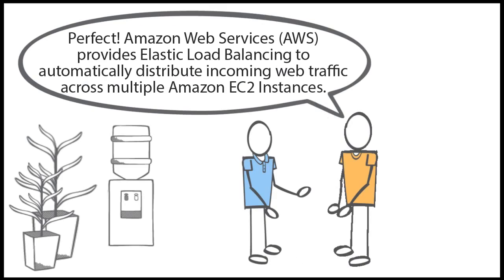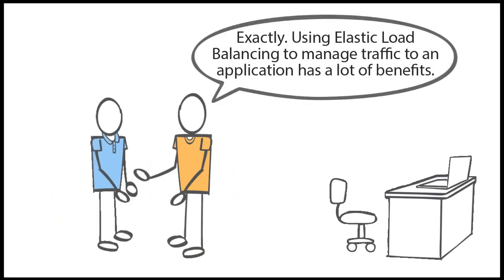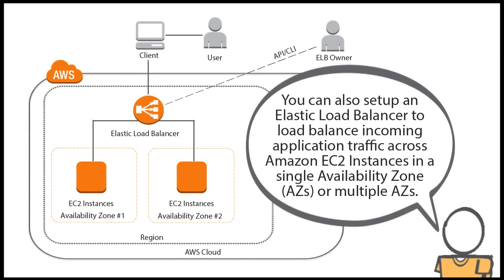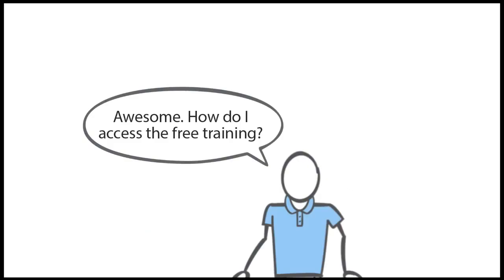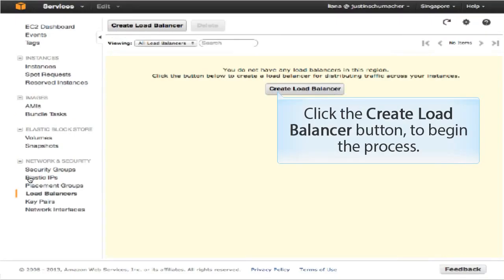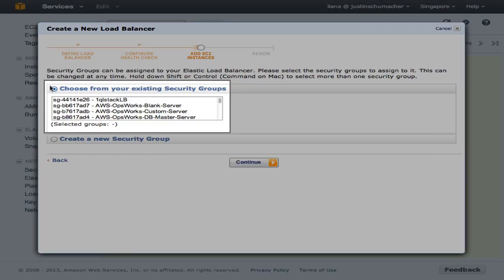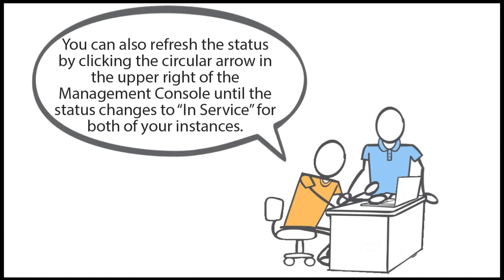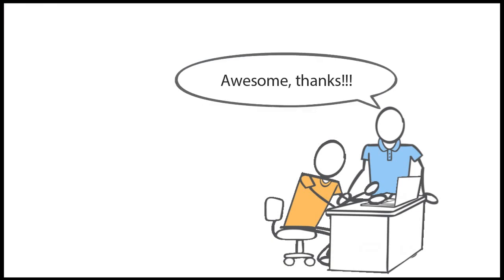Technical Introduction to AWS CloudFormation Infrastructure as Code on AWS